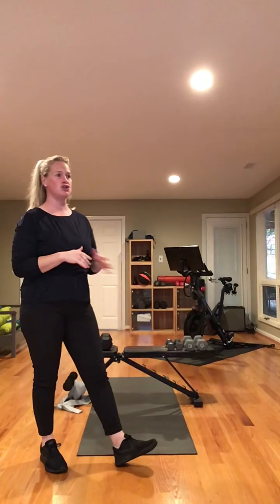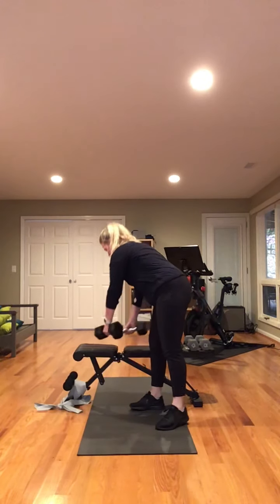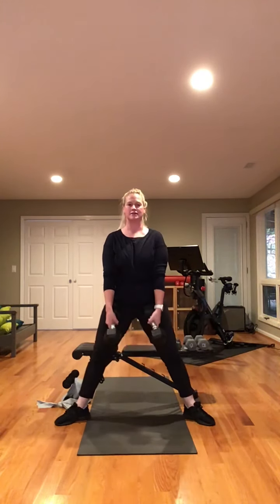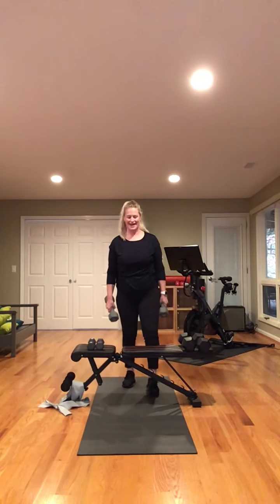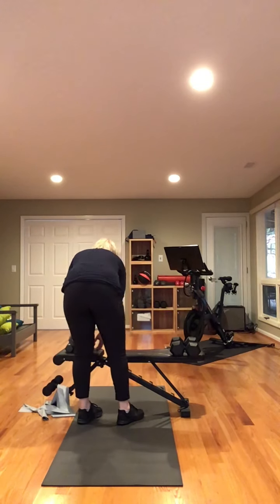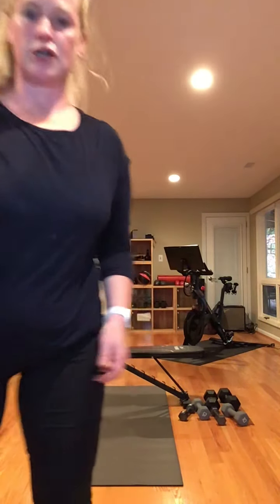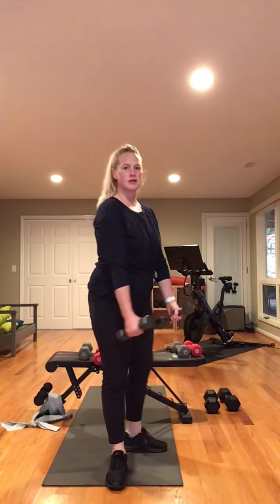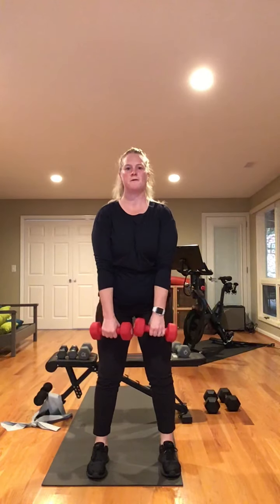Legs and Shoulders Reps and Sets with Katie